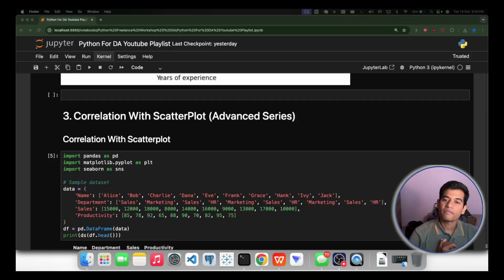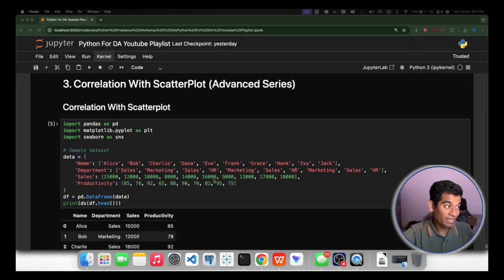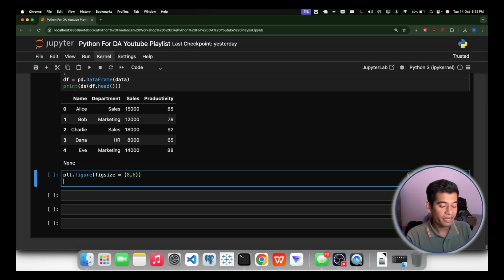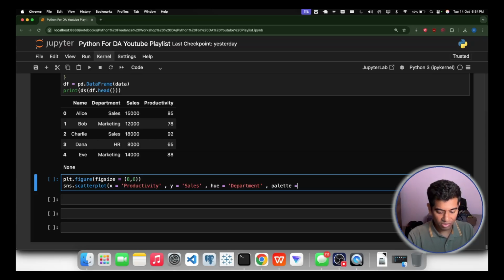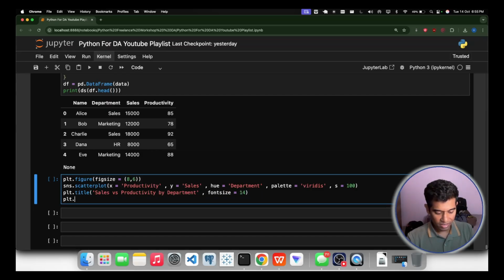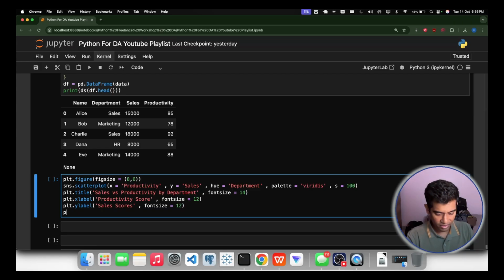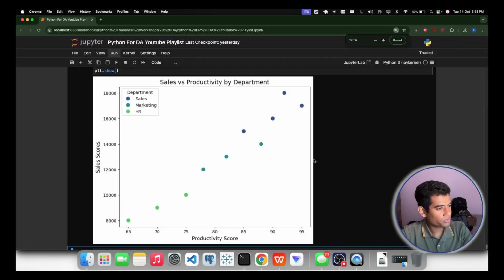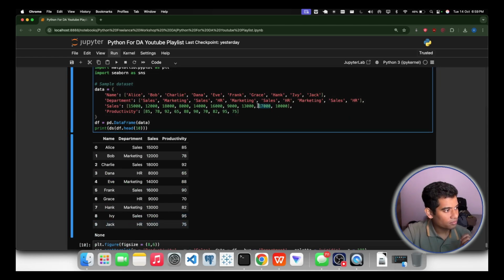Professional Scatter Plots in Python | Multiple Variables & Regression Lines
Learn to visualize complex relationships using multiple variables and regression lines in Python.

📌 Learn

🧑‍💻Multi-dimensional scatter plots
🧑‍💻Regression line fit (Seaborn regplot)
🧑‍💻Trend analysis